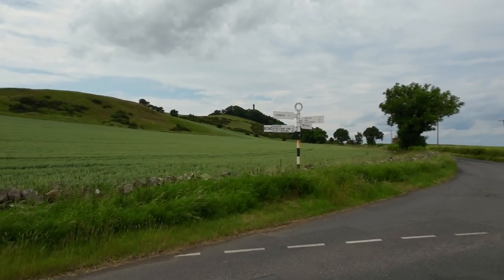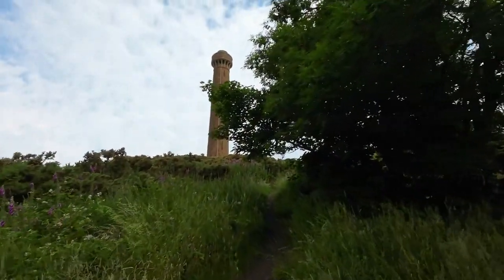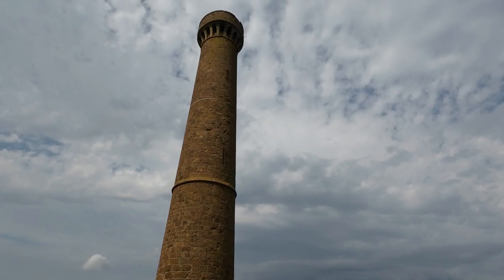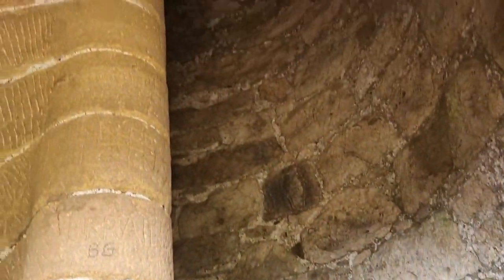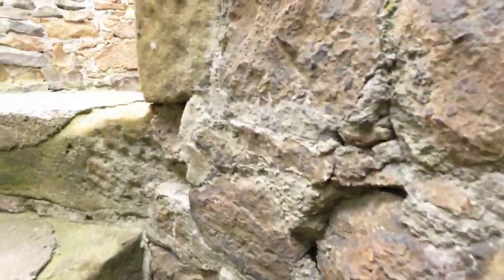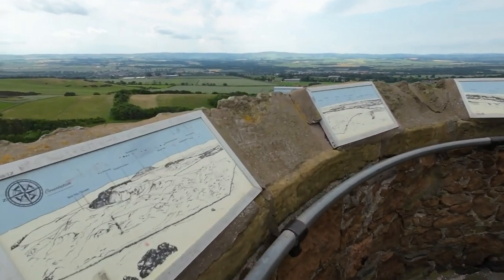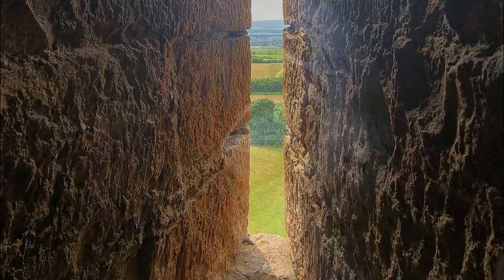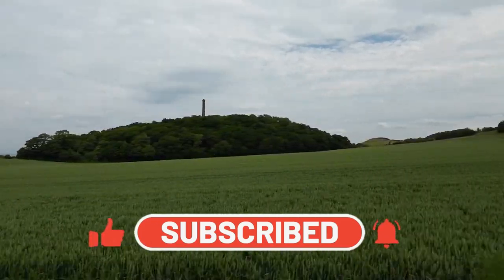A Tribute to Hope, landmark East of Edinburgh.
An explore of an East Lothian Landmark, built as memorial and tribute  to Hope, 4th Earl of Hopetoun.
  As we travel around Britain we come across many landmarks, some memorials to kings, queens or battles, others the great and good.
Lets go and take a closer look at this one, which is visible for quite some distance.
We are in the Garleston hills in East Lothian, not far from North Berwick, just over there to the north east.
This is Hopetoun memorial situated on Byres Hill. Standing at 95ft or 29m tall it has commanding views all around.
The monument was built in 1824 in memory of John Hope, 4th Earl of Hopetoun (1765–1823).The foundation stone was laid on 3rd May, 1824 the year after his death.
The Earl was a hero of the Napoleonic Wars particularly the Mediterranean and peninsula campaigns, he commanded the 1st Division under The Duke of Wellington at the Battle of Nivelle, and at the Battle of the Nive in 1813.

The inscription though worn over the years reads:

"This monument was erected to the memory of the Great and Good John, Fourth Earl of Hopetoun by his affectionate and grateful tenantry in East Lothian. MDCCCXXIV"

A very interesting little detour if you are in the area, but do take care on those steps. Its a steep little climb from the car park too.

See drone footage by @jaybee2786 as I couldn't fly the day I was there

📷 Posters, and merchandise available in the shop 👕
🇬🇧 ABOUT EASTWOOD'S ADVENTURES 🇬🇧
Eastwood's Adventures is a YouTube channel which is dedicated to exploring the historic sites and interesting and beautiful places we visit during our travels around the United Kingdom, taking in England, Scotland and Wales.
Filmed and Edited by Chris, with help and support from Wife Leigh